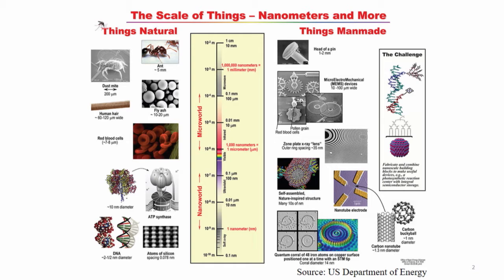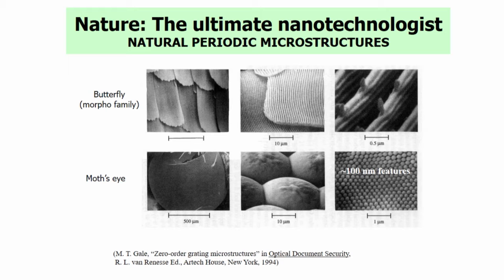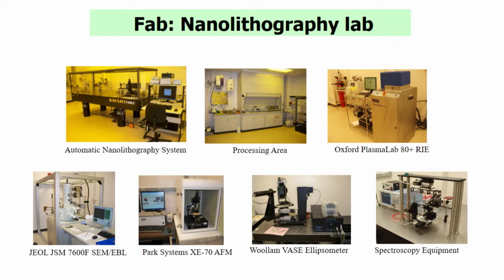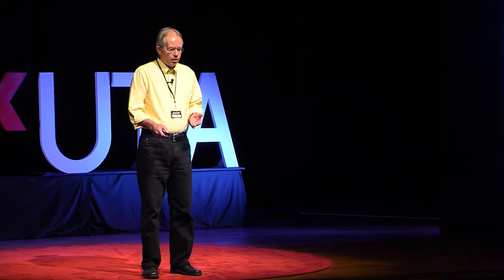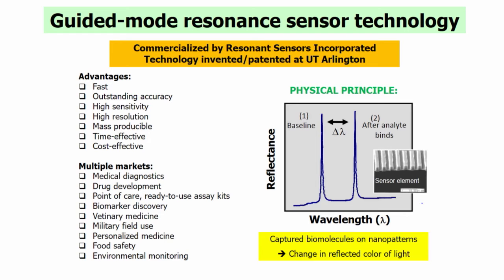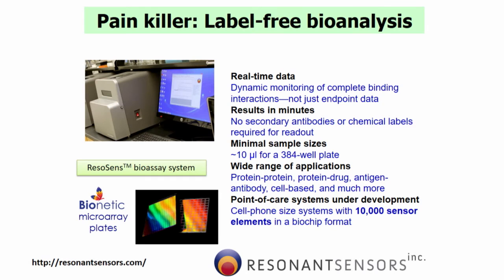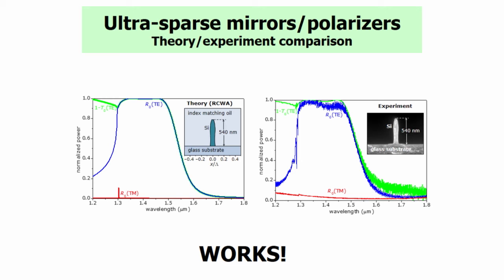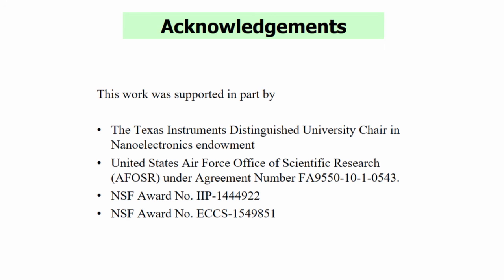Nature-Inspired Nanophotonics: Butterfly Eureka! Moments | Robert Magnusson | TEDxUTA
We present nanophotonic device technology inspired by natural periodic nanostructures. Examples of research outcomes are presented including innovative biosensor systems and materially-sparse nanogrids that operate efficiently on input light.

Robert Magnusson is the Texas Instruments Distinguished University Chair in Nanoelectronics and Professor of
Electrical Engineering at the University of Texas at Arlington. He directs the UT-Arlington Nanophotonics Device Group
that conducts theoretical and experimental research on periodic nanostructures, nanophotonics, nanoelectronics,
nanoplasmonics, and optical bio- and chemical sensors. He is a Fellow of SPIE, the Optical Society, IEEE, and the National
Academy of Inventors.